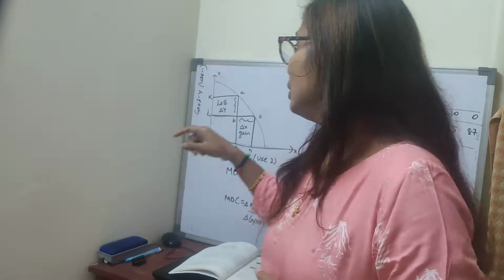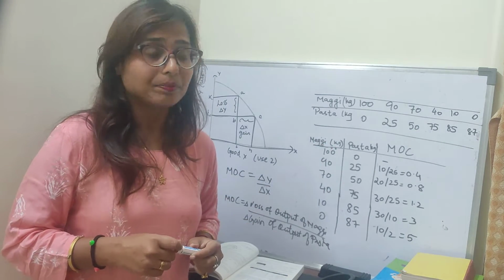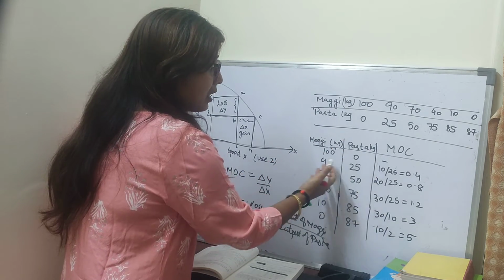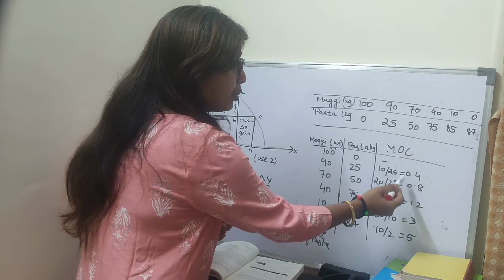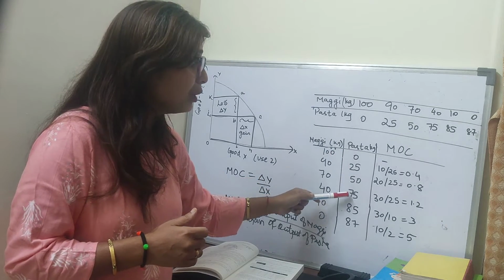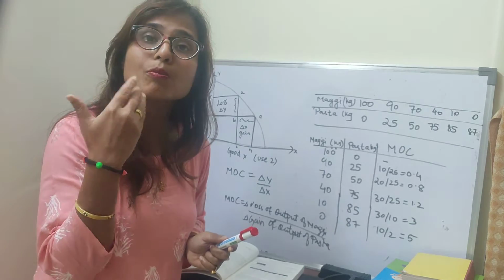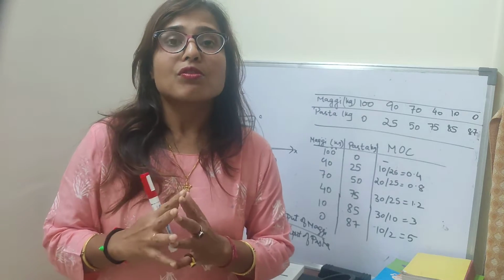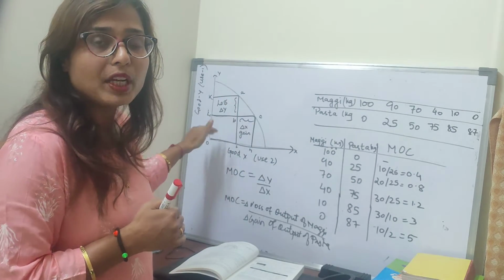marginal opportunity cost#cbseclass12